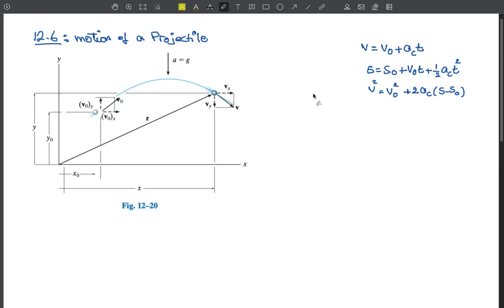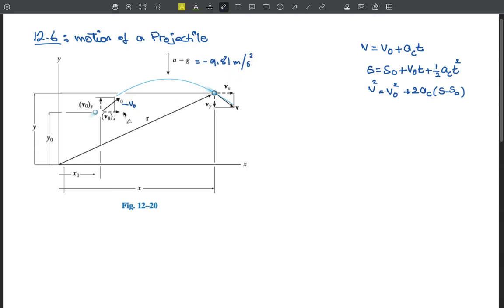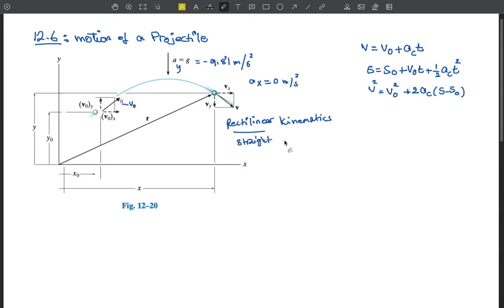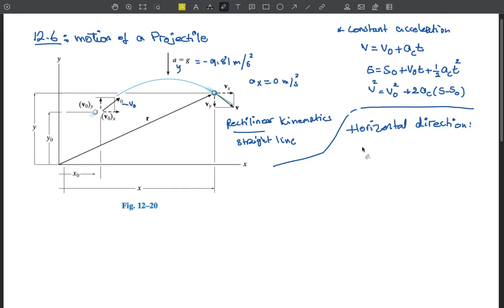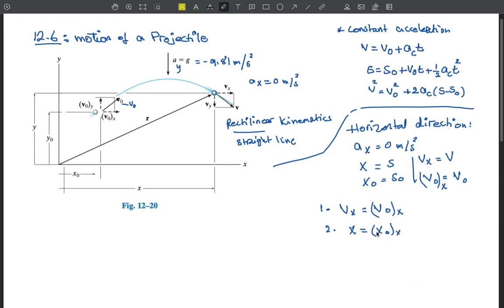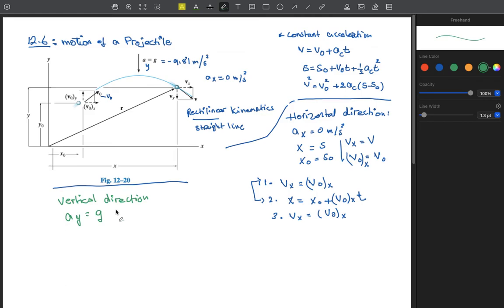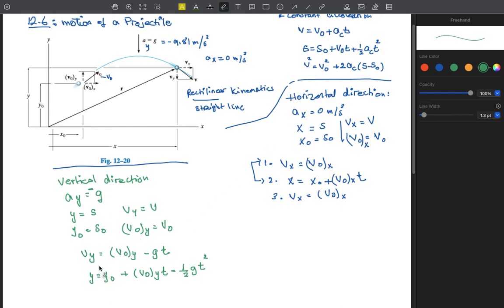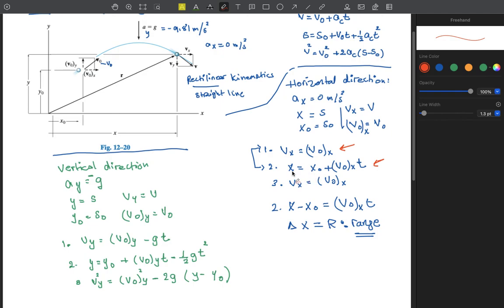12. 6 Motion of a Projectile (Intro.)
Dynamics by Hibbeler / 14th Edition